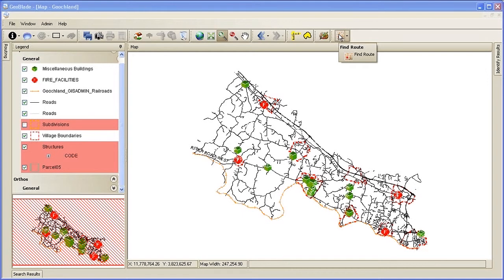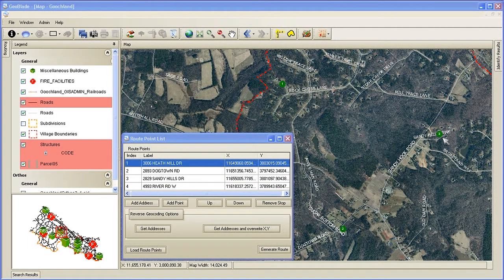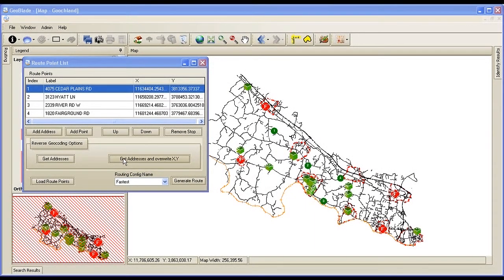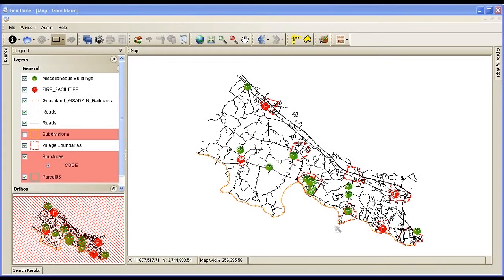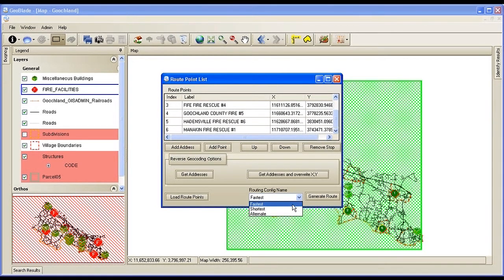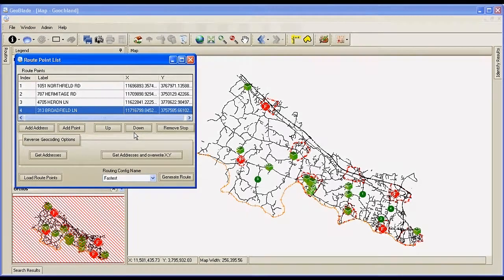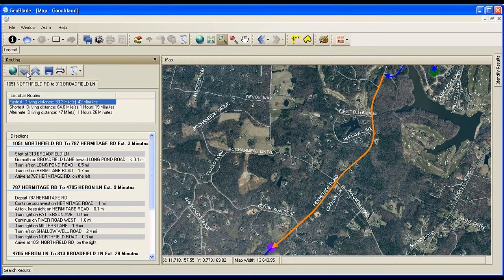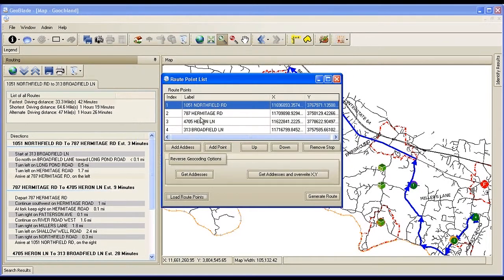Geo Blade Route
The Routing Blade utilizes voice and text turn-by-turn directions for multiple destinations. Receive routes to or from an address or a set of coordinates in seconds.